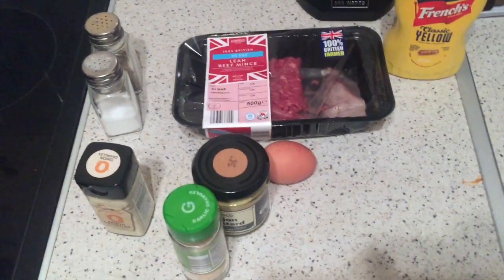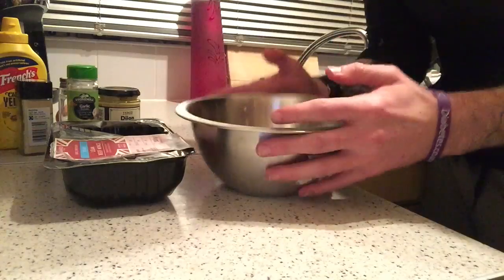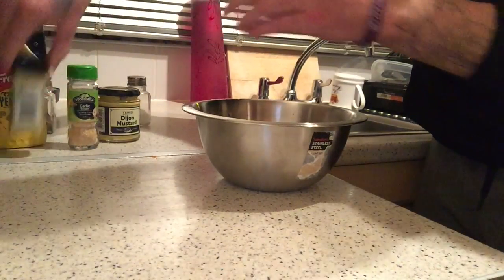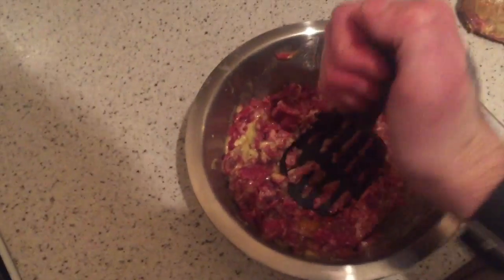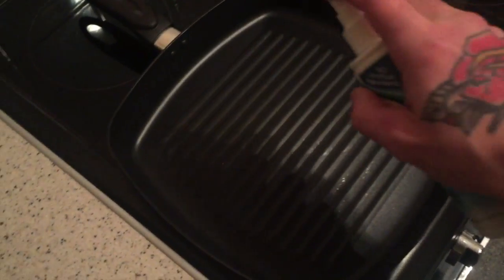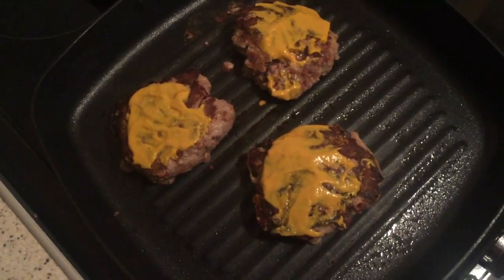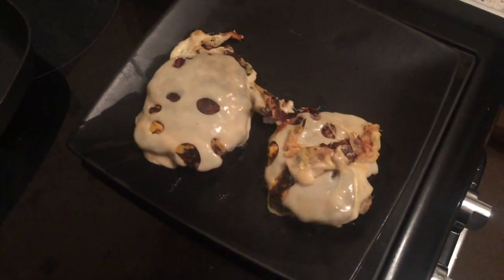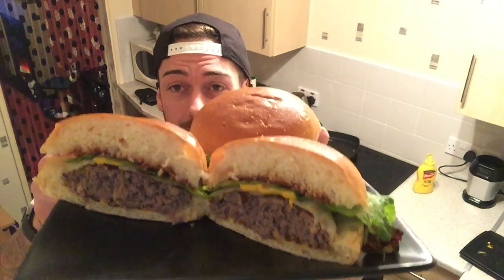Lean Burgers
These burgers are the business and contain a LOT less calories than your normal burger also quick and easy to make

INGREDIENTS-
Makes 3 Burgers Feel Free to Add More
250g Lean 5% Fat Steak Mince Or Turkey Mince
1 Whole Egg
1tbsp Onion Granules
1tbsp Garlic Granules
1tbsp Dijon Mustard
French's Classic Yellow Mustard
Salt
Pepper

CALS & MACROS-
Per 1 Burger Without Bun
Cals: 105
Fat: 4.2g
Carbs: 0.6g
Protein: 16.4g